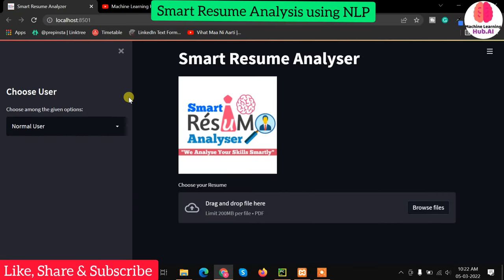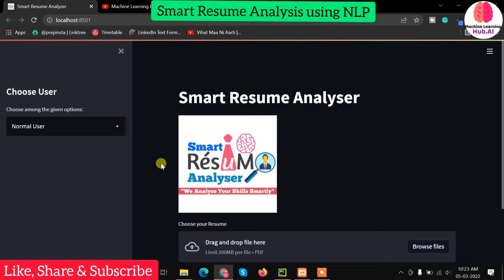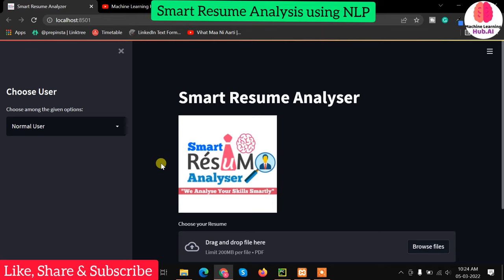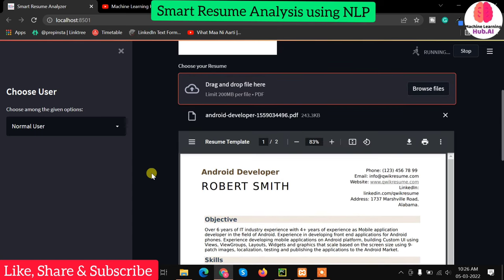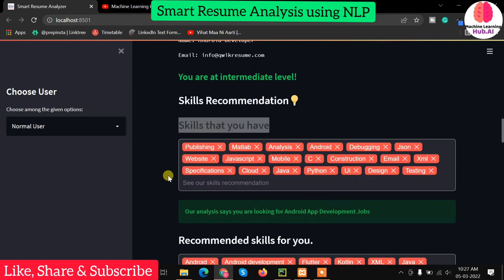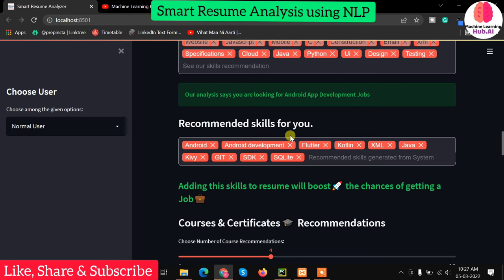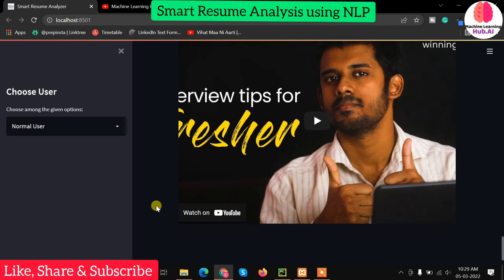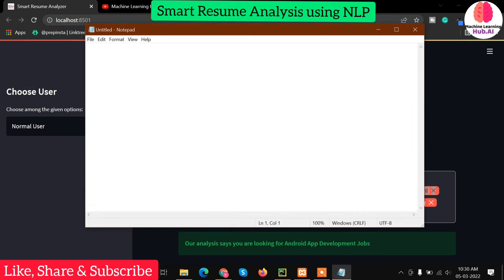Resume Analyser Application using NLP Python with Code | Full Responsive Web Application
In this video, I am showing you how you can make a Smart Resume Analyser using Python, NLP, and Streamlit.

Features
- User's & Admin Section
- Resume Score
- Career Recommendations
- Resume writing Tips suggestions
- Courses Recommendations
- Skills Recommendations
- Youtube video recommendations